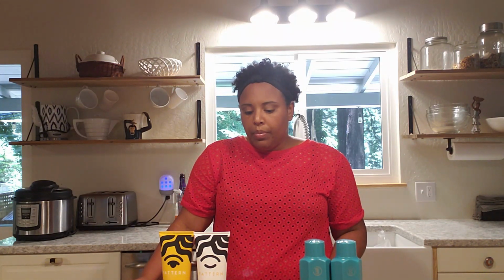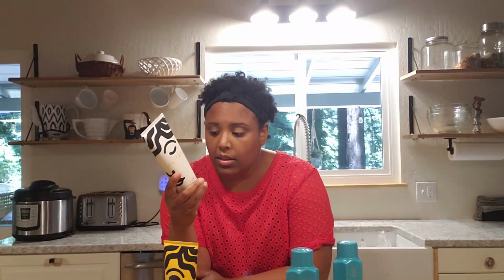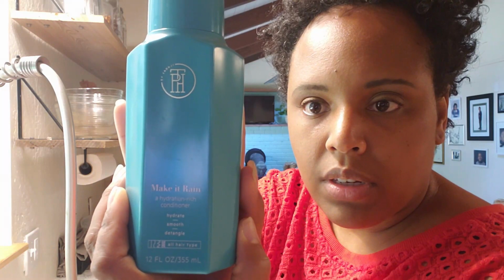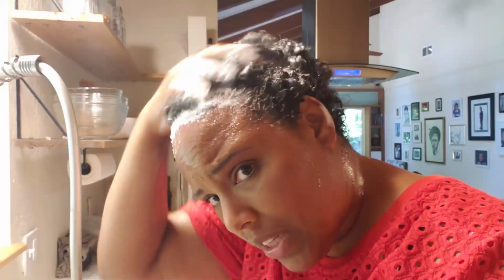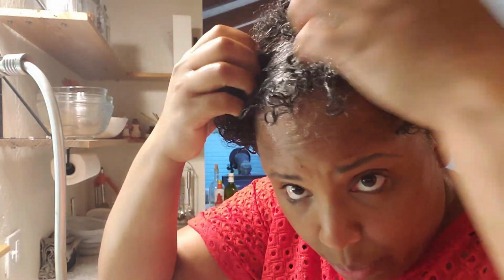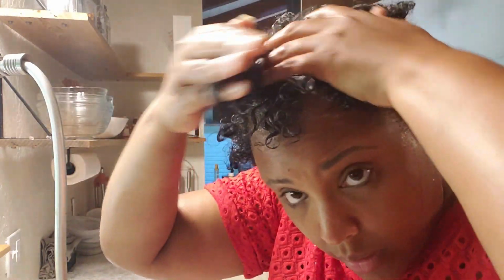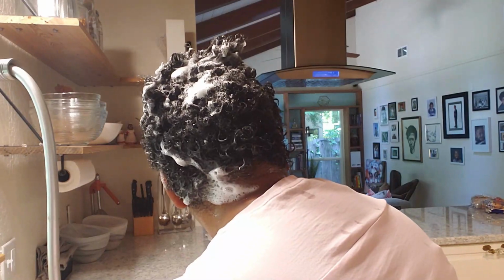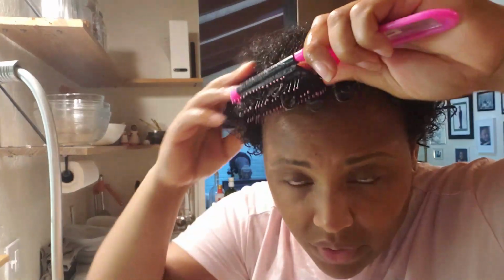[Review] Pattern Beauty vs. TPH Shampoo & Conditioner Review for Natural Hair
I reviewed TPH and Pattern Beauty Shampoos and Conditioners. TPH was created by actress Taraji P Hensen, and Pattern Beauty is the brainchild of actress Tracee Ellis Ross. I selected two products from the TPH line - the Honey Fresh Clarifying Shampoo and the Make It Rain Hydration Rich Conditioner. I compare those TPH products with two products from Pattern Beauty, the Shampoo and Leave-In Conditioner. Both products are marketed for all hair types including 3a, 3b, 3c, 4a, 4b, and 4c.

TPH is available at Target. Pattern Beauty is available at Ulta and at PatternBeauty.com.